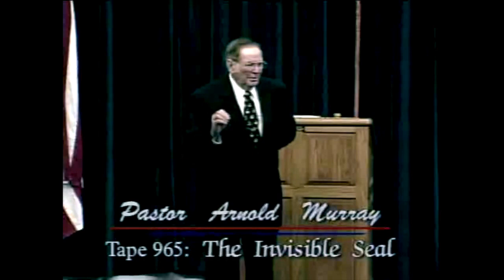The Invisible Seal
Shepherd’s Chapel with Pastor Arnold Murray. *This CHANNEL IS NOT MONETIZED* Here’s PROOF: Go Enter this Channel’s URL

WHY THE ADS?: For the record, I have no control over these horrible ADS due to YouTube’s updated policies and I’ve never made a red cent from YouTube. If you know of a way to block YouTube’s new policy, let me know!

YOUTUBE’S AD POLICIES:  YouTube updated their AD policy in 2022 where they state: “Ads can now appear on videos from channels not in the YouTube Partner Program (YPP)…” However, to be in the YouTube Partner Program, you have to monetize your channel to control the ADS. Basically, YouTube now has the right to add the ADS they choose, if a channel does not own the content that is uploaded. I don’t’ own the S.C. content, so they can put ADS on this channel.  I hate that, but I also know this platform reaches countless people, so don’t throw out the baby with the bathwater.

GOOGLE SEARCH RESULT: I googled it, and Google states: "Ads may appear on your uploaded videos even if you haven't monetized the videos yourself. If your video contains content to which you don't own all necessary rights, the rights holder may have chosen to place ads on it. YouTube may also place ads on videos in channels not in the YouTube Partner Program."

YOUTUBE PARTER PROGRAM RESULTS: “The YouTube Partner Program (YPP) gives creators greater access to YouTube resources and monetization features, and access to our Creator Support teams. It also allows revenue sharing from ads being served on your content. Learn more about the features, eligibility criteria, and application details in this article.”

A WAY AROUND THE ADS: Get YouTube Premium, $13.99/month, you won’t see any more ads while studying. No one wants to support YouTube, but it allows us to see the lectures, it’s like a giant stand. It has a lot of darkness, so God’s Word, put on this stand provides true light to the dark world. It’s up to each individual. I pay for it on my personal channel, and it is worth it to me as I study on the road every day with my job.

As pastor Arnold Murray says, if they’ve helped you, please help them keep coming to you, won’t you do that?

God bless you all, my brothers and sister, and keep studying at the official Shepherd’s Chapel YouTube and website, right here on this channel, on other students’ channels, and feel free to download all the content here and share on your channels, with friends, family, and all that will listen… while we have time! That’s what it’s all about.

God bless His Elect, Amen!